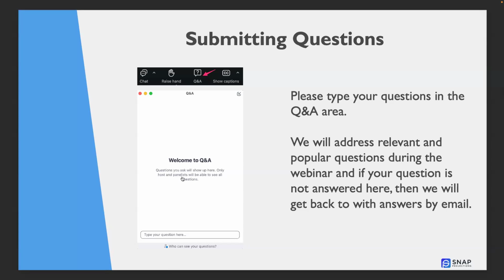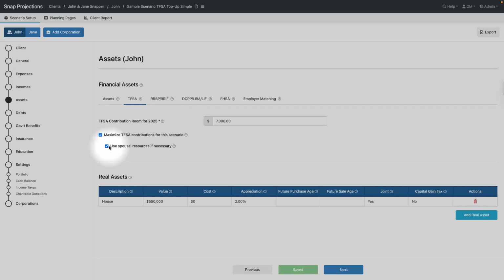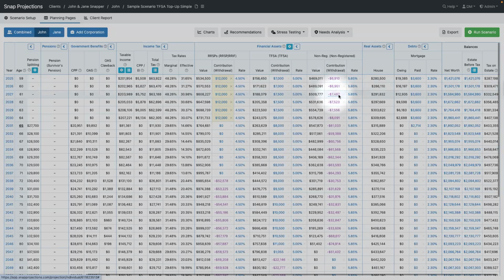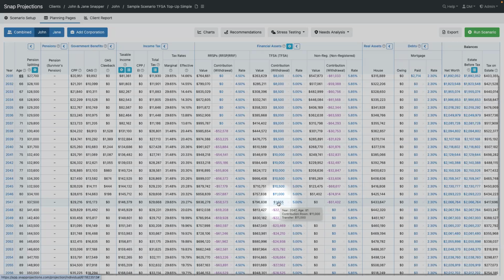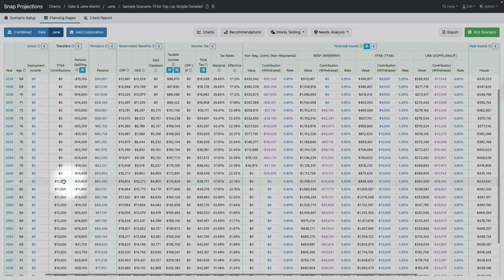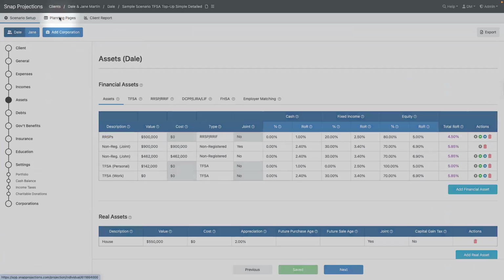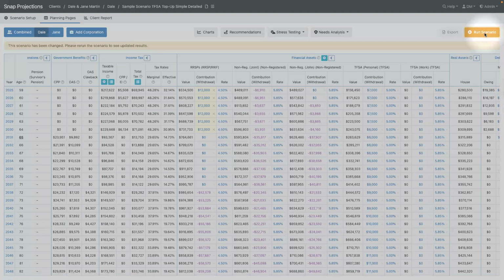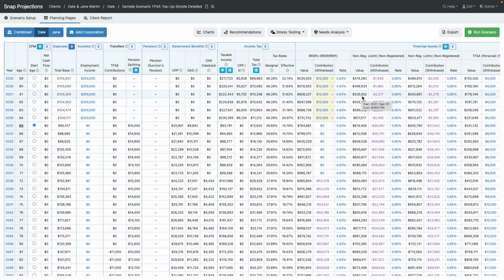Product Walkthrough Session - Automatic TFSA Top-Ups (September 10, 2025)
During this week’s live product walkthrough, we’ll be covering the Automatic TFSA Top-up feature. By shifting funds from non-registered accounts into a TFSA, you can help reduce future taxes on investment growth while improving overall client outcomes.